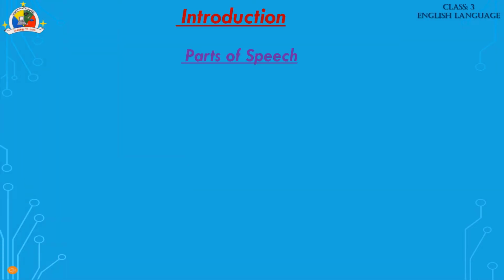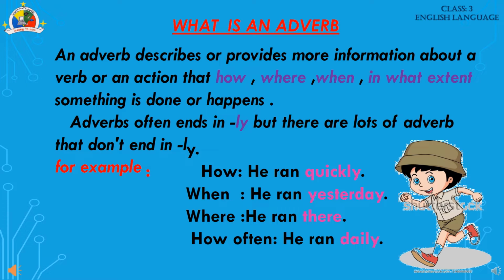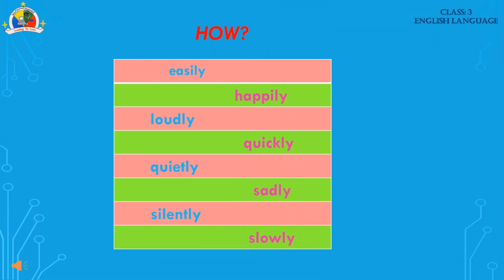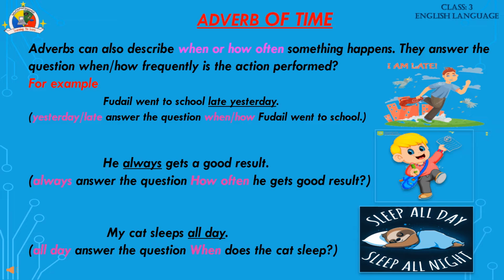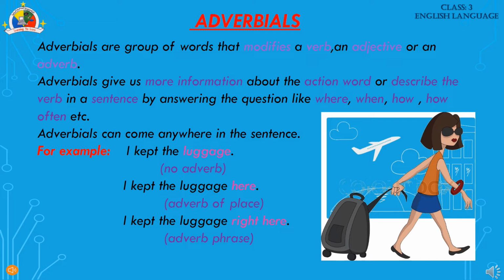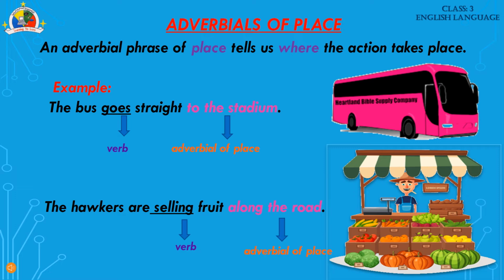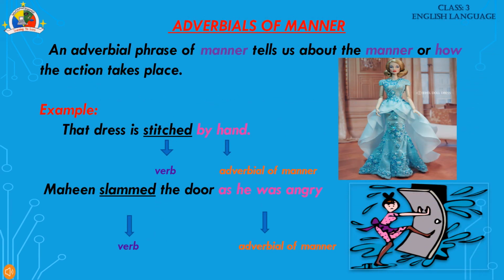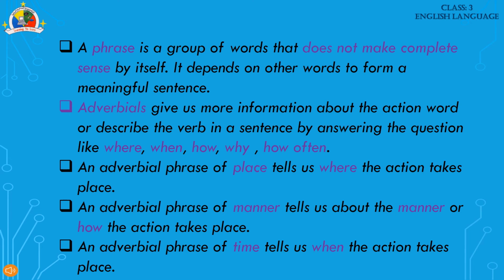CLASS III ENG LANG ADVERBS AND ADVERBIALS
Description
Section : Junior
 Class : 3
Subject : English Language
Theme : Adverbs and Adverbials
Teacher : Miss  Sadaf Naz
                                                                 INTRODUCTION
 about a verb or an action that how , where, when, in what
extent something is done or happens.
  Adverb often end in -ly .
                                                               KINDS OF ADVERB
1. Adverbs of manner
2. Adverbs of time
3. Adverbs of place
4. Adverbs of degree
An adverb which tells us how an action is done,called
 an adverb of manner.They answer the question , how
 is the action performed?
For example,
                       She walks slowly.
                       She speaks English well.
An adverb which tells us where the action takes place, called
An adverb of place.They answer the question , where is the action
done?
For example,
                       He plays in the field.
                      Sana is going to School.
Adverb of time tells us when or how often   something happens.
It  answer the question when or how often something happens?
For example,
                         Hassam went to school late yesterday.
                          My cat sleeps all day.
                                                              ADVERBIALS
Adverbials are group of words that modifies a verb, an adjective or an adverb.
Adverbials give us more information about the action word or describe the verb in a sentence
by answering the question  where  ,when , how , how often etc.
Example,
                       I kept the luggage right here.
                                                        TYPES OF ADVERBIALS
1.Adverbial of place
2.Adverbial of time
3.Adverbial of manner

ADVERBIALS OF PLACE:
 An adverbial phrase of place tells us where the action takes place.
Example,
                    The bus goes straight to the stadium.
ADVERBIALS OF TIME:
An adverbial phrase of time tells us when the action takes place.
Example:
                     The children left for school at half past seven.
ADVERBIALS OF MANNER:
An adverbial phrase of manner tells us how the action takes place.
 Example;
                       That dress is stitched by hand.